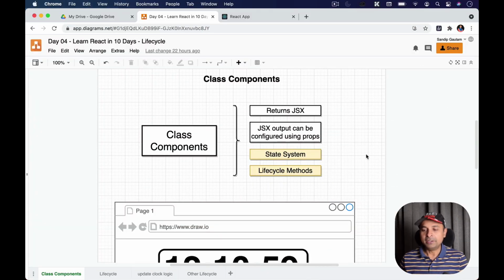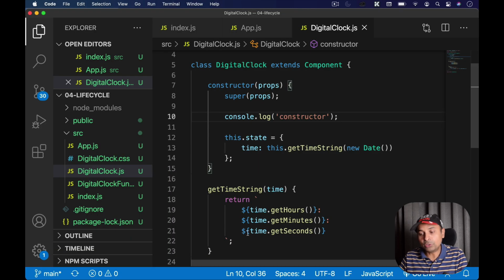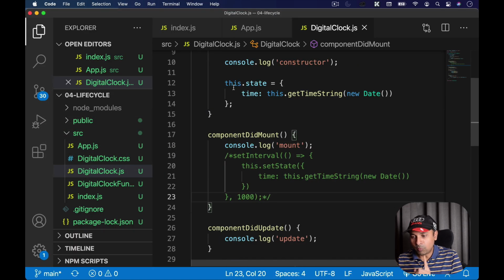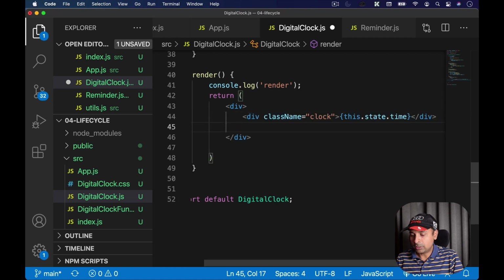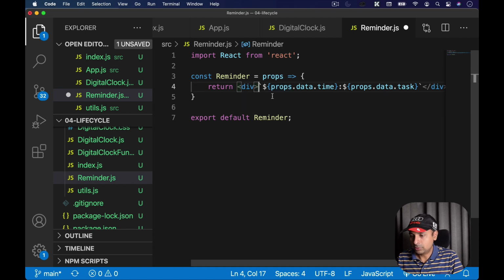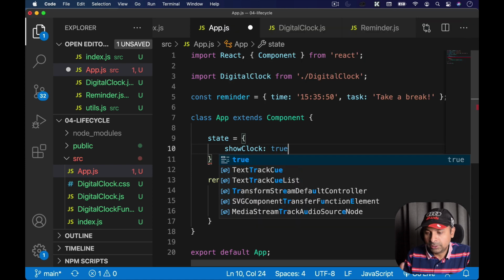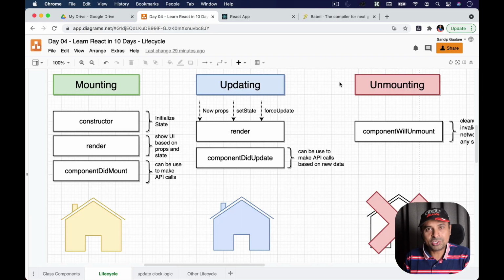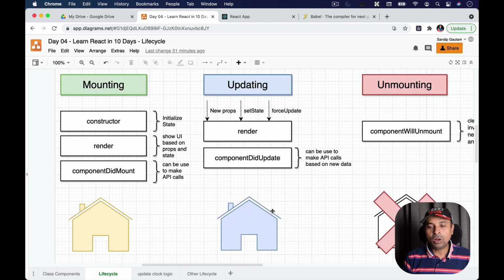Learn React in 10 Days - Day 04 - Component Lifecycle in Depth | Free React Course 2021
Learn React in 10 days for free. Free in depth React Course on YouTube.

00:00 Intro and App
04:12 Mounting Stage
19:08 Updating Stage
52:45 Unmounting Stage
01:14:15 Rarely Used Lifecycle Methods